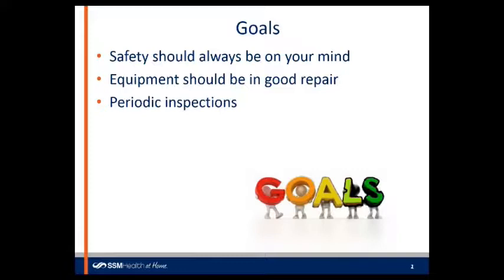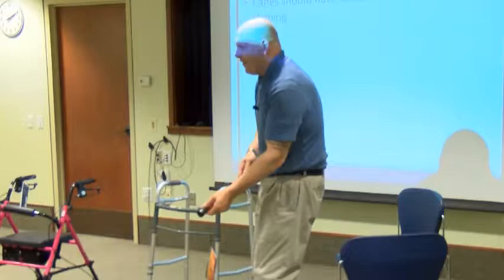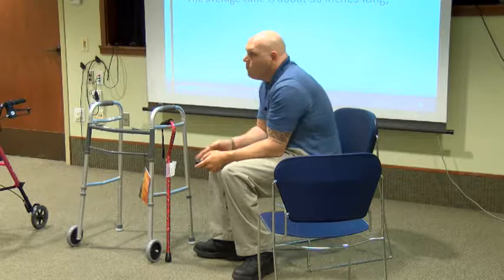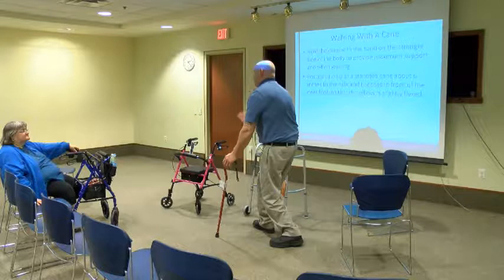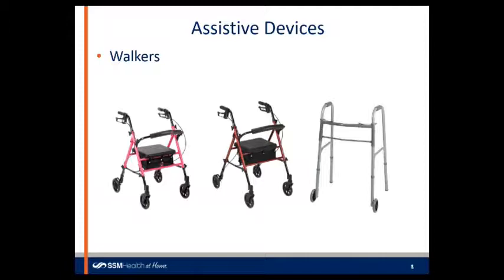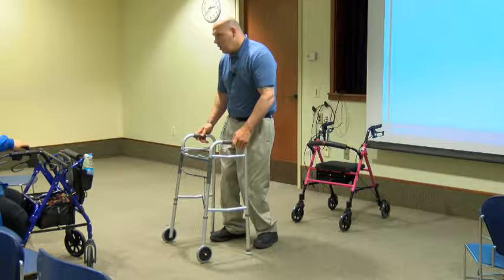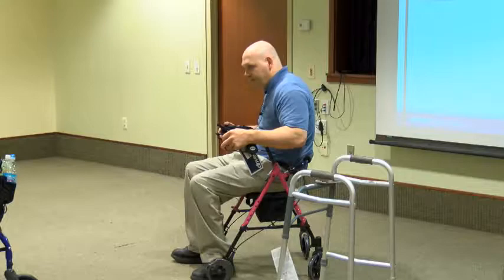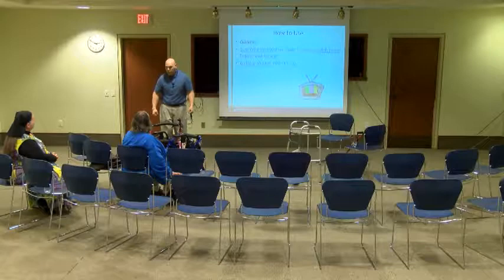Senior Moments: Using a Cane & Walker Safely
Ben Carrier of SSM Health at Home talks about using canes and walkers; Does your cane or walker fit you properly, how to use correctly and keeping them in good repair.  Recorded at Hedberg Public Library by JATV Media Services on May 11, 2018.